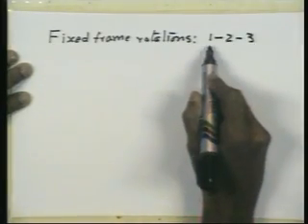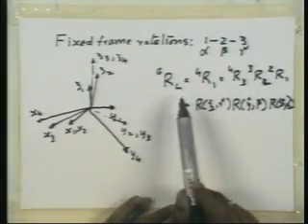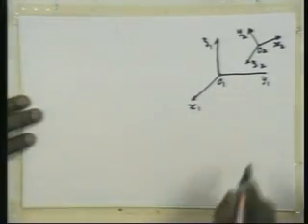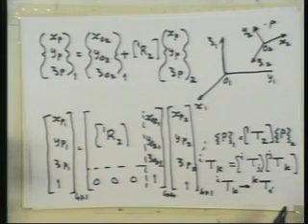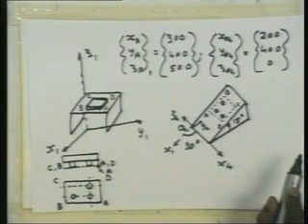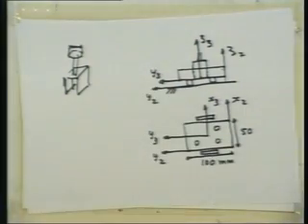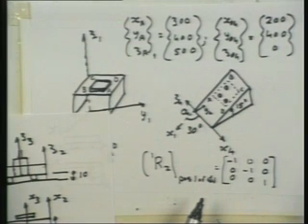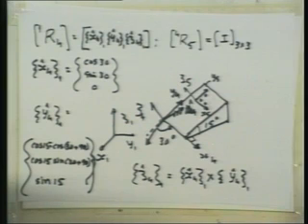Lecture - 18 Trajectory Planning